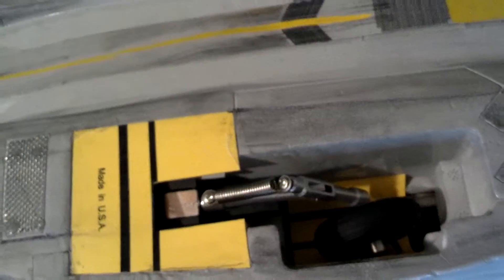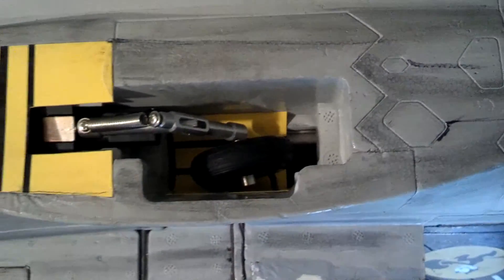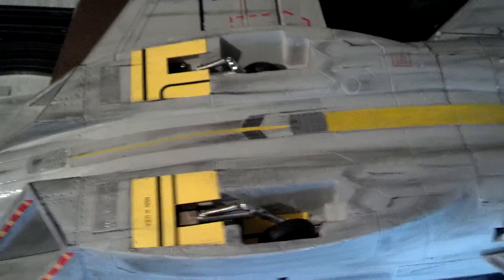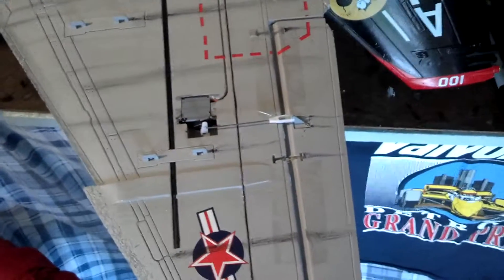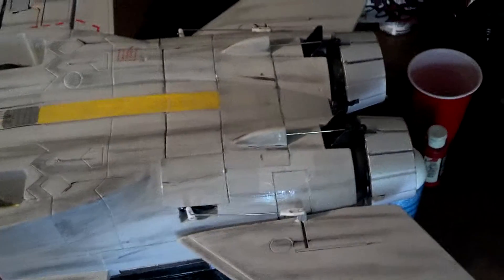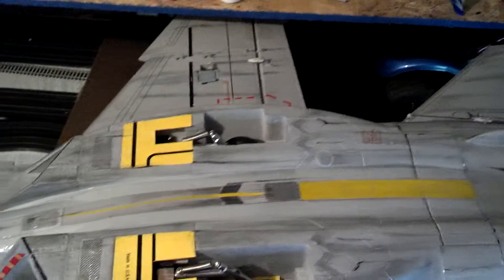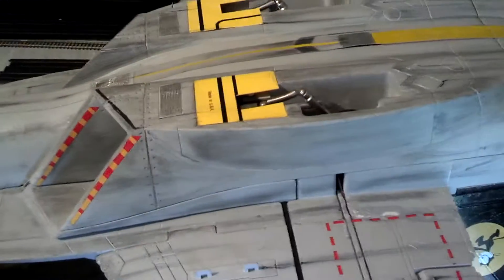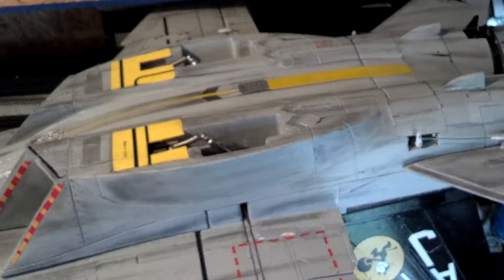thanks RC part 2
bottom of F-18/  i use yellow  it shows up really nice for orientation, carbon pencil with finger smudging, very little paint